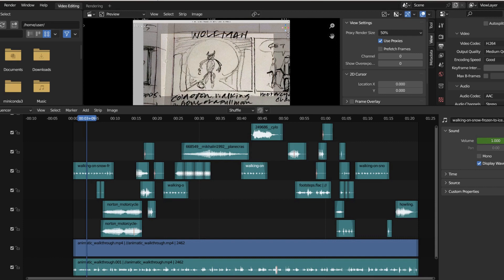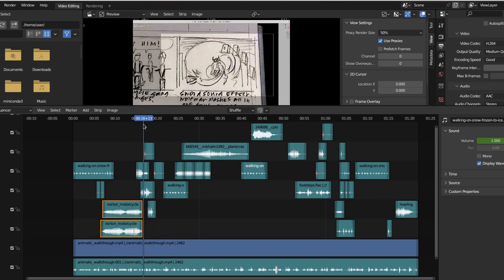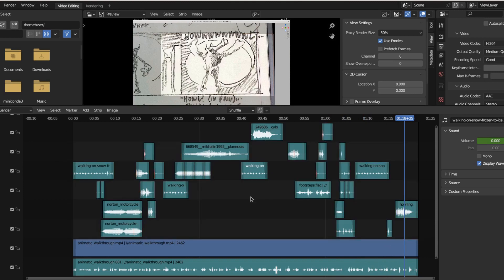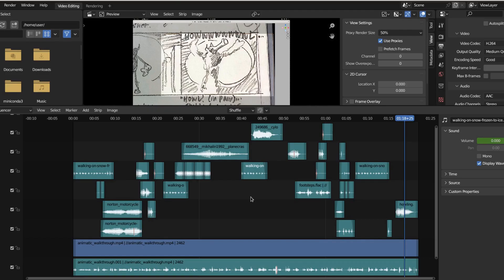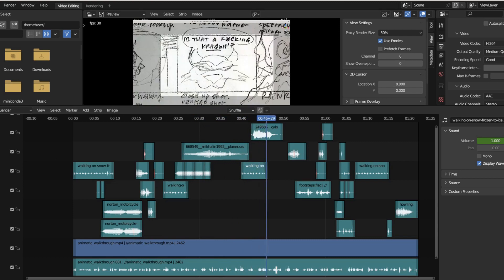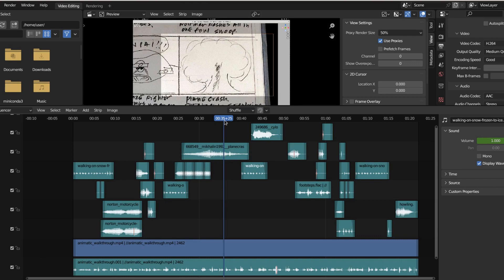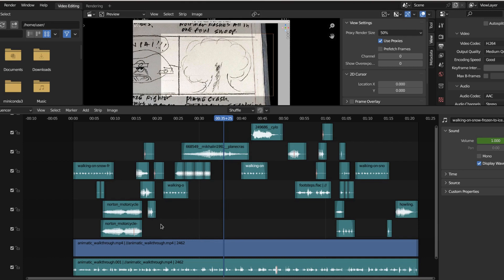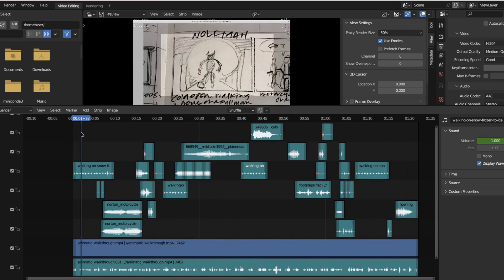Blender Video Editing: Complete Animation Project Using Video Sequence Editor (Part 2 of 3)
Today we look at the most overlooked part of the animation process: Sound Effects.

0:05 - Video Editing Sound Effects
3:10 - Final Animatic